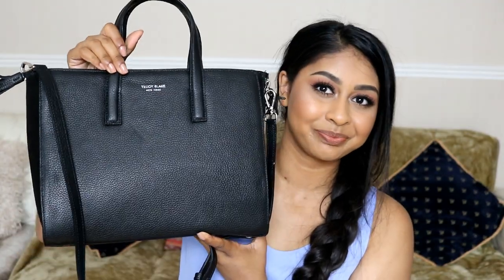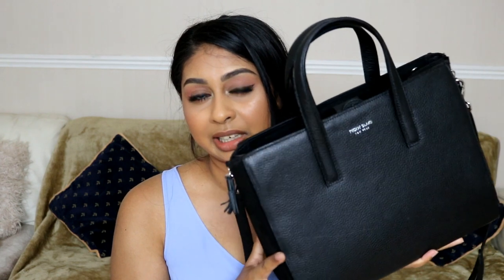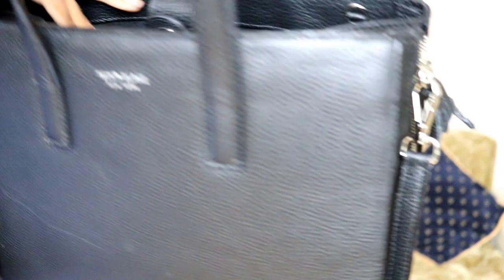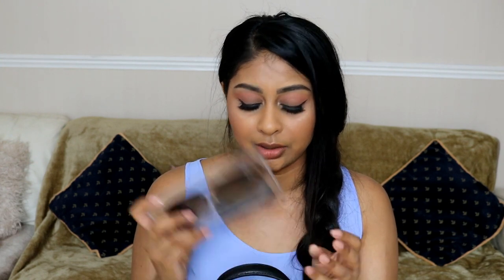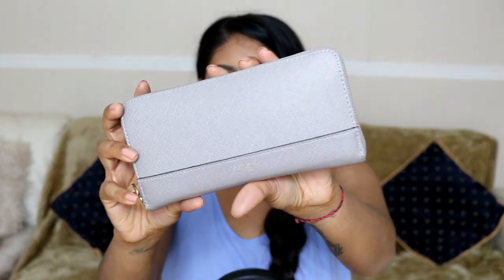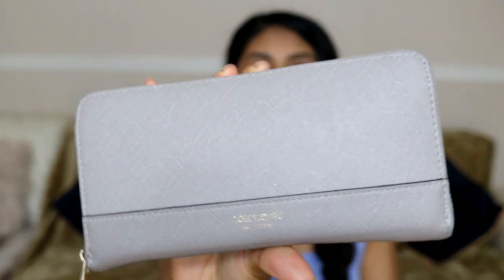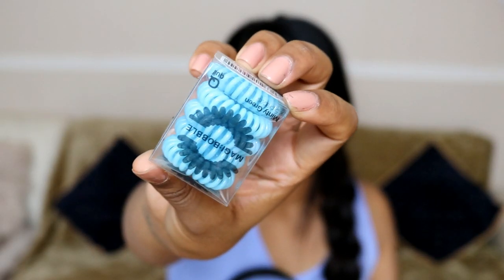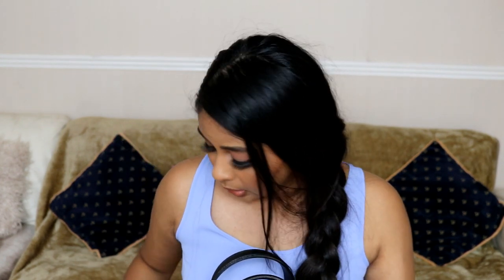What's in My Bag? | ft. Teddy Blake Review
Teddy Blake Designer handbags - Made in Italy - 100% Leather

Anouchka10

ANOUSHKA - VTQ68422
Richmond (Ryman)
Doddle - Richmond (Ryman)
11 The Quadrant
Richmond
TW9 1BP

Amazon/Ebay Makeup Brushes I use:

Ebay Black Handled Brush Set: